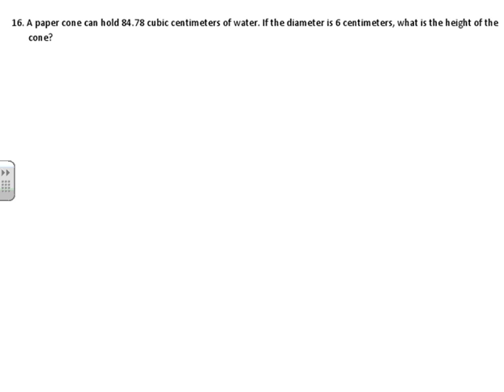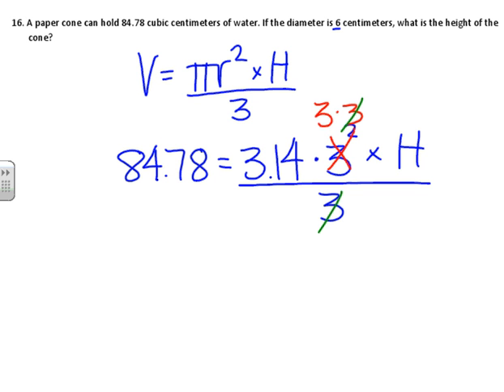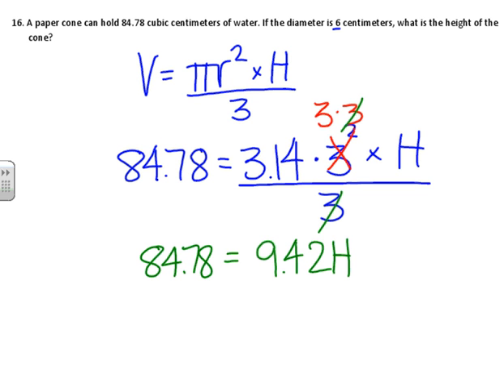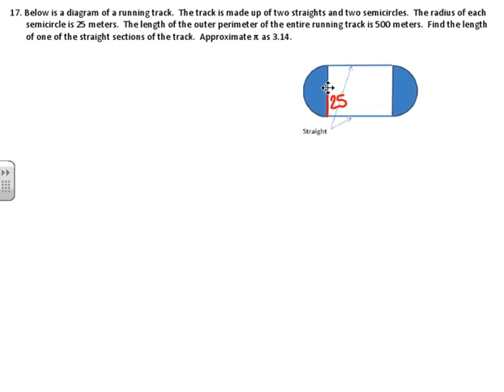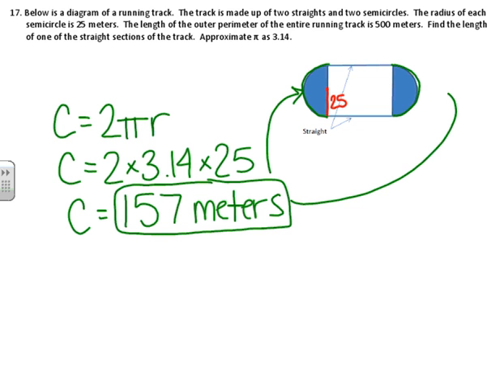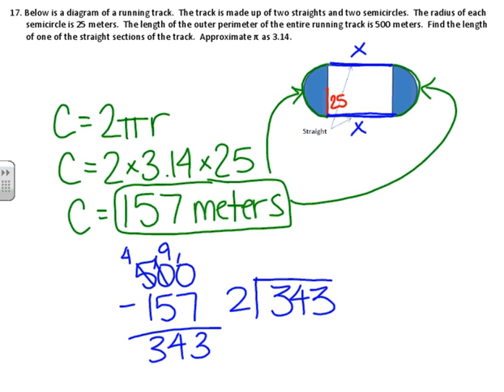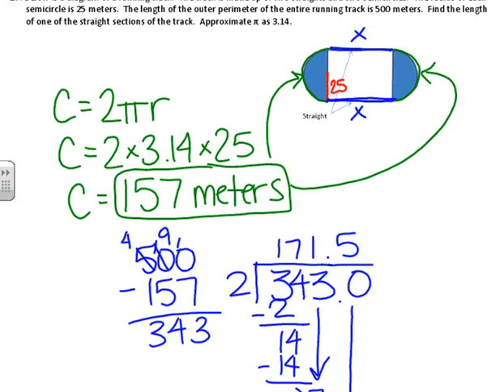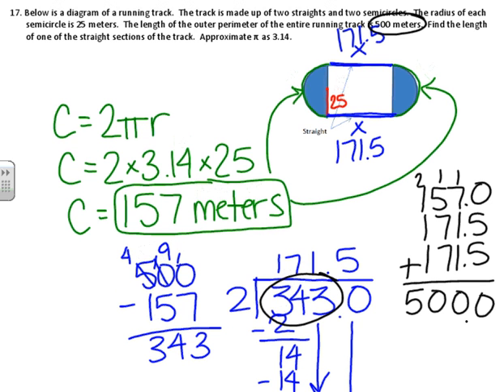Geometry Review 7 8 Part 3